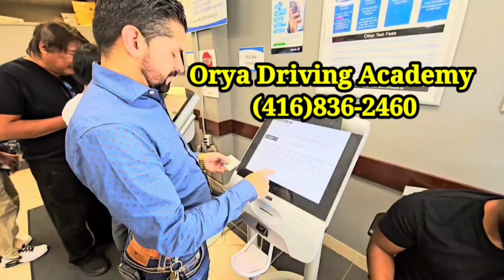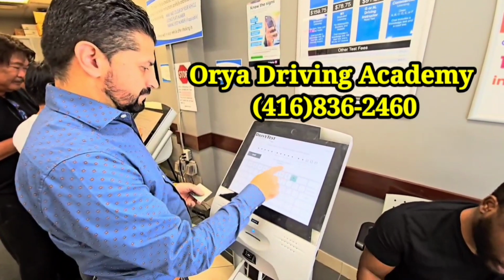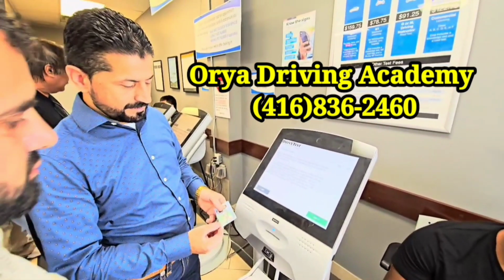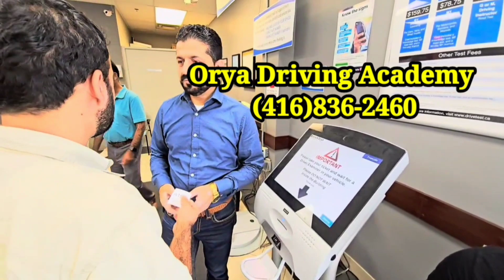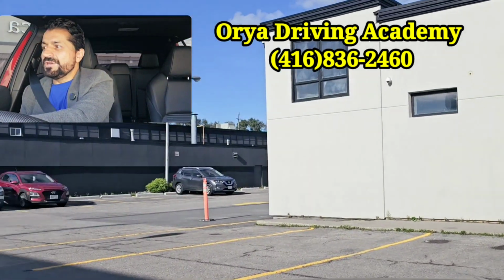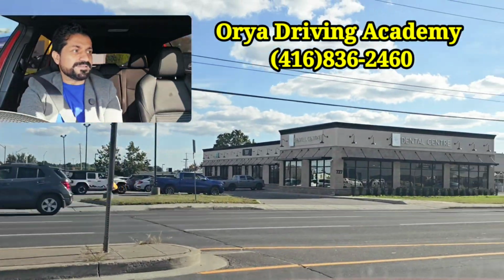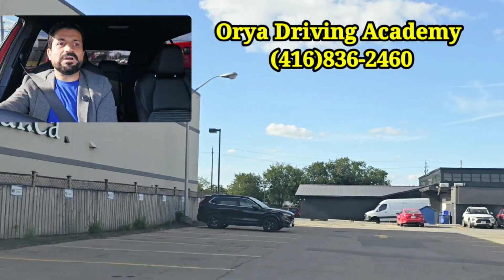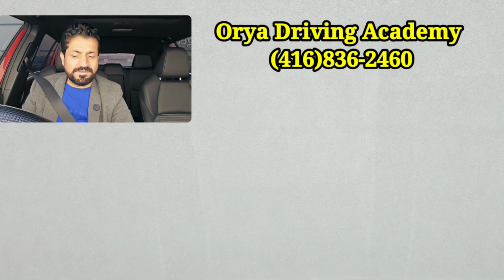Peterborough G2 Test Route #1 || New Location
Peterboroug Drive Test Center G2 Test Route #1 with step by step instructions. Pass your road test with confidence.